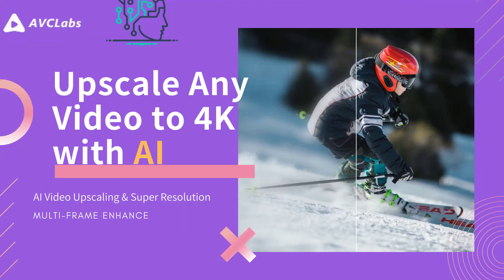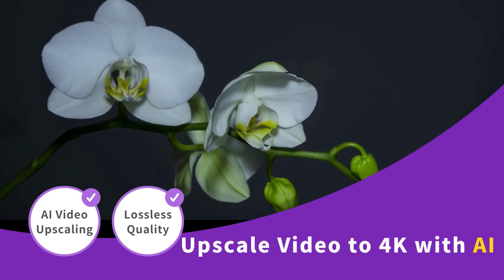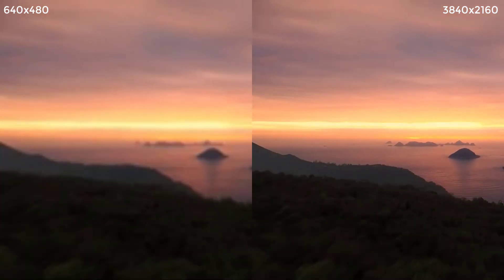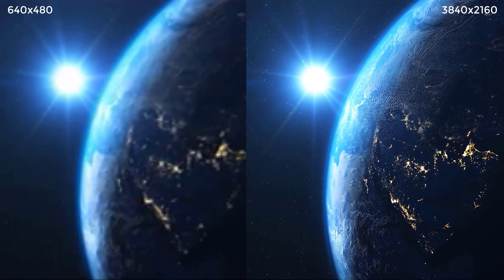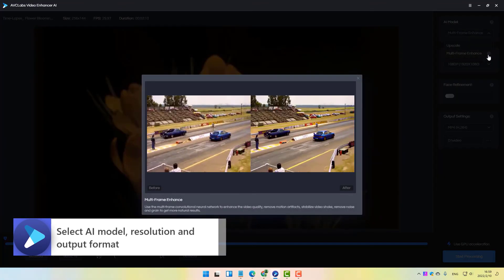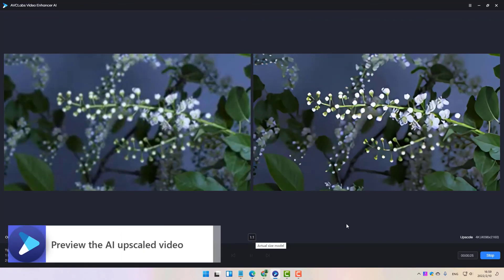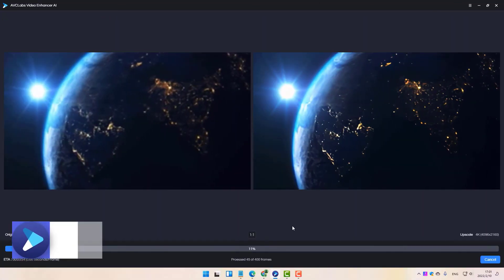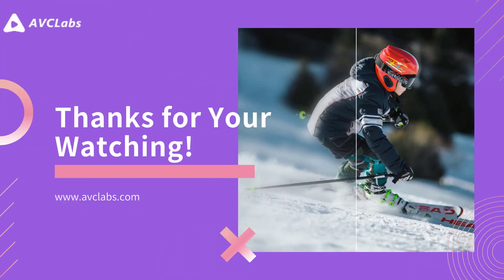AI Video Upscaling to 4K: How to Easily AI Upscale Video Resolution to 4K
The best AI video upscaler to upscale some old, really low-res video to high resolution, like 1080p, or 4K?

AVCLabs Video Enhancer AI is an AI-based AI video upscaling software that uses a neural network to upscale video from 480P to 1080P, 720P to 4K, or up to 8K, with super-resolution upscaling and multi-frame enhancement. Super Resolution can recover a high-resolution video from a given low-resolution material and create extra pixel data to fill in the missing gaps. Multi-frame enhancement uses the multi-frame convolutional neural network to enhance the video quality, remove motion artifacts, stabilize video shake, remove overlay noise and grain to get more natural results that classical programming cannot easily achieve.

How to AI Upscale Video to 4K With AVCLabs Video Enhancer AI

Step 1: Add source video to AVCLabs
Step 2: Choose AI model, output resolution and output setting
Step 3: Start AI upscaling video to 4K